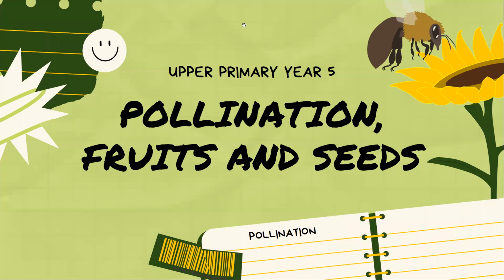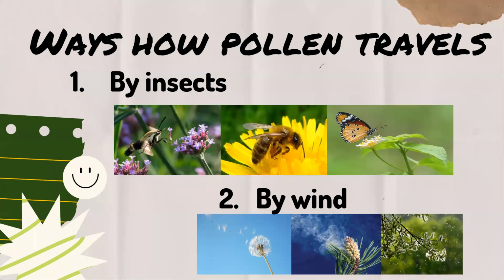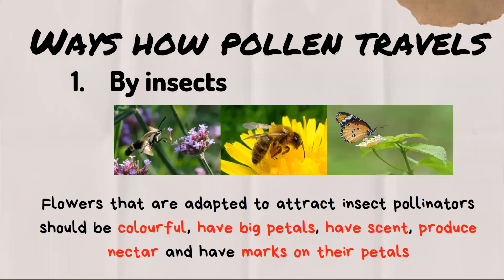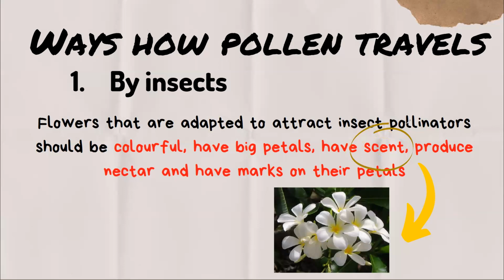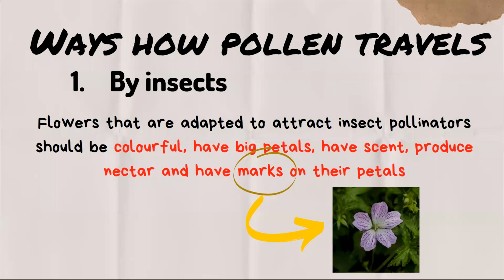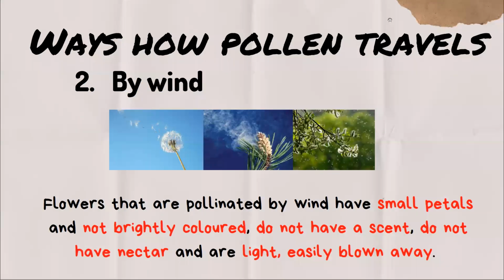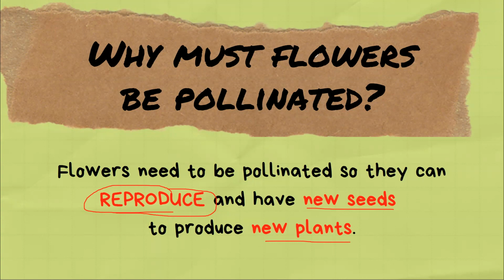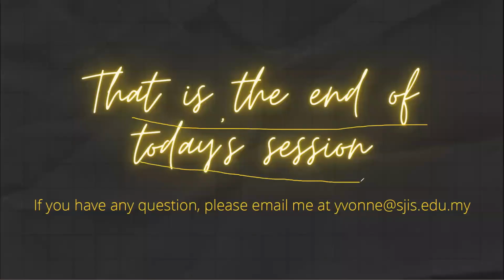Virtual Clinic Science Year 5 2022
Topic: Pollination, Fruits and Seeds